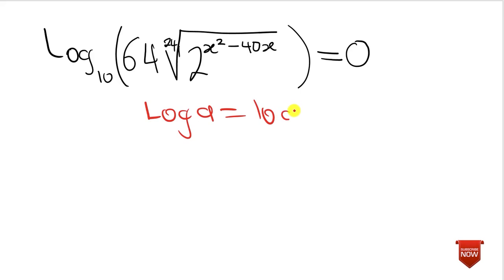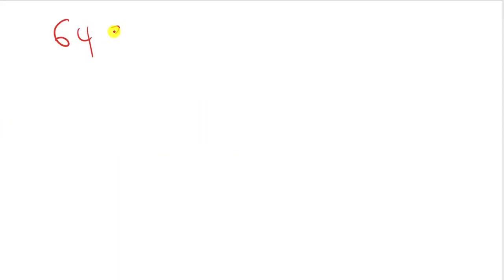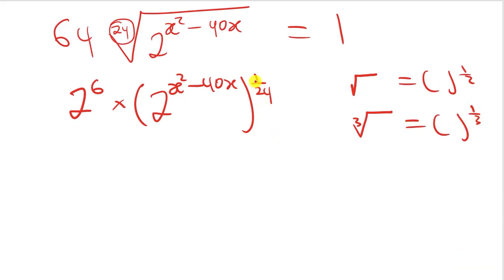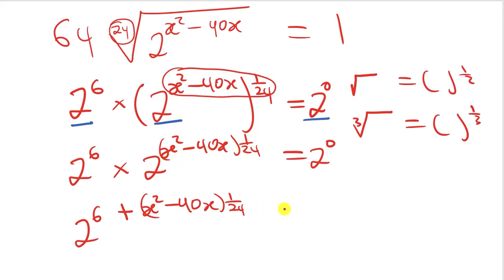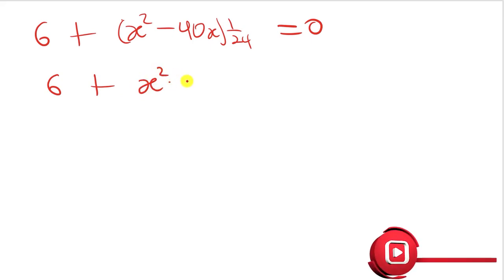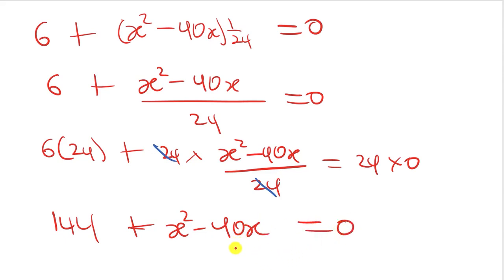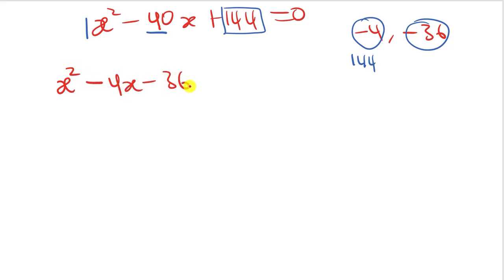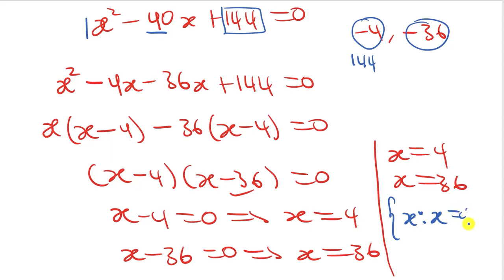Logarithmic equations. How to solve it with ease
This video illustrates to you, detailed explanation on how to solve logarithmic equations